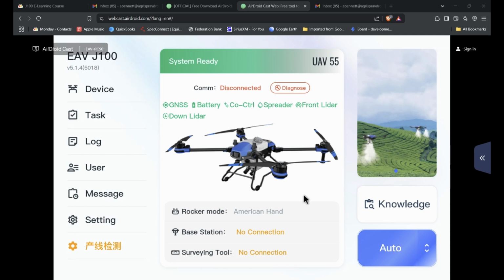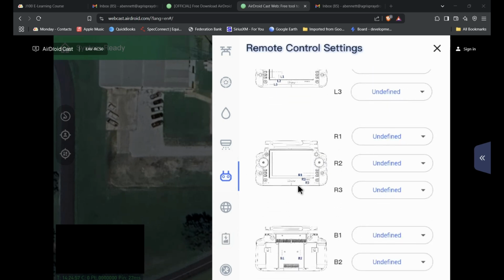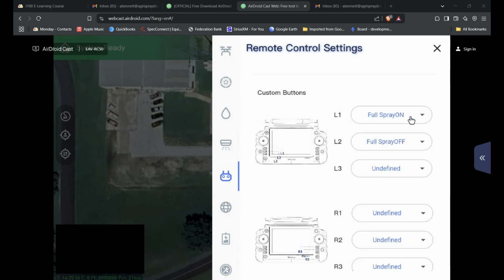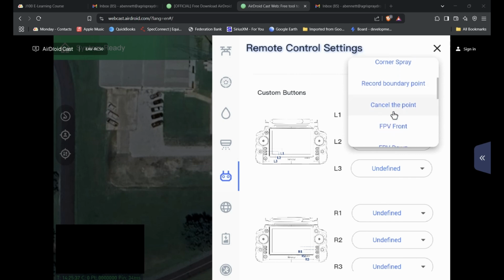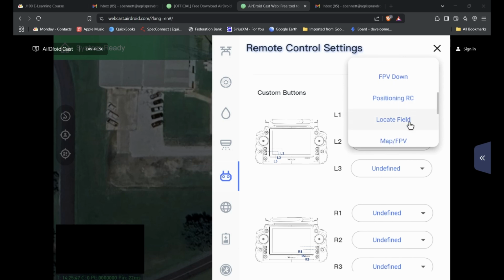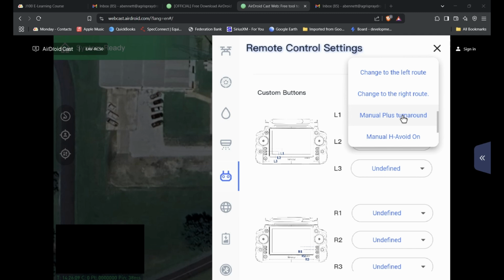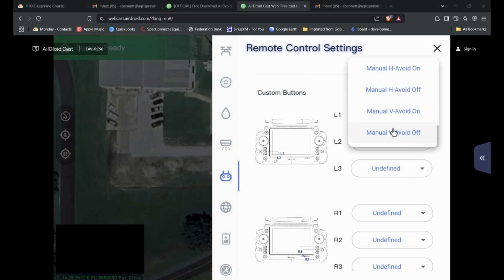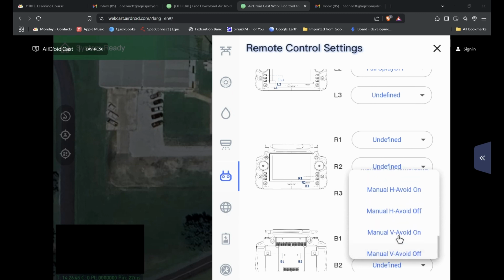Remote Control Settings